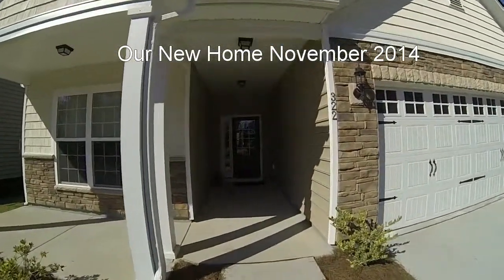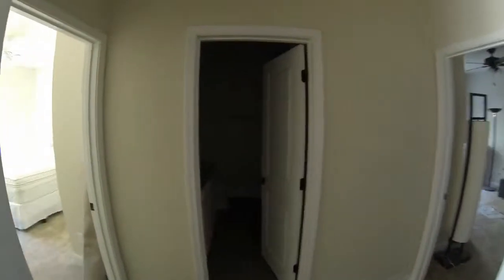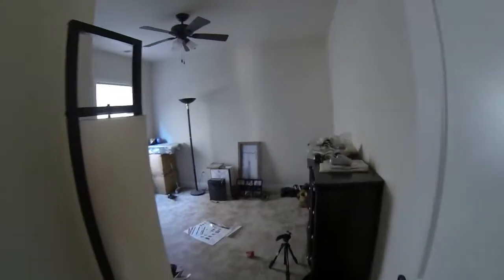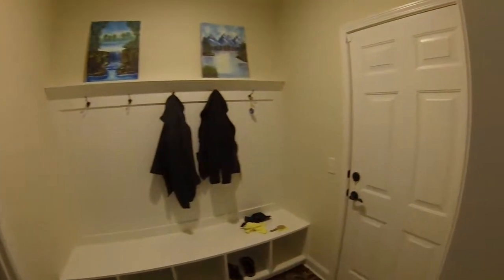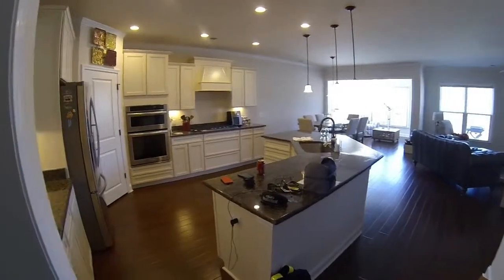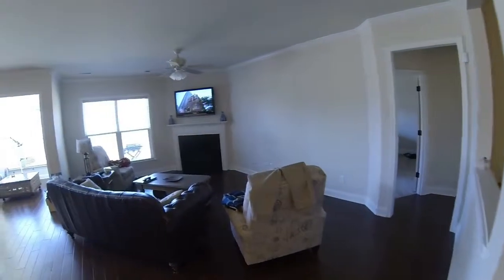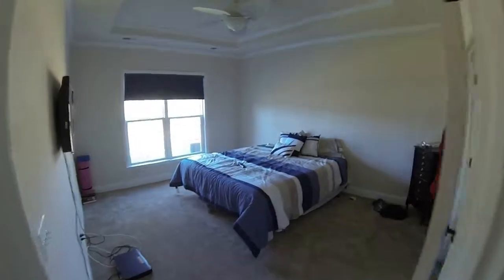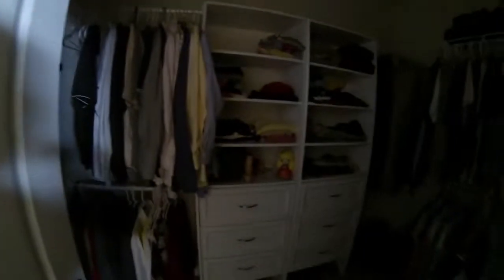Cycling & Gold Mining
Our new home in South Carolina